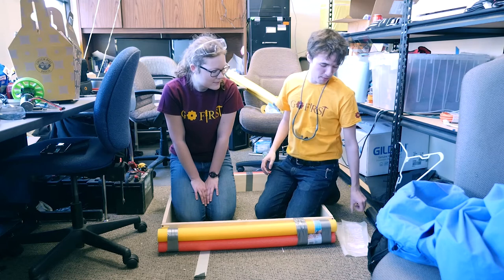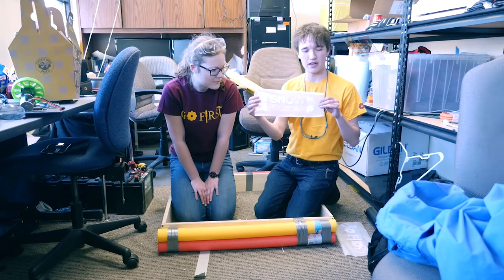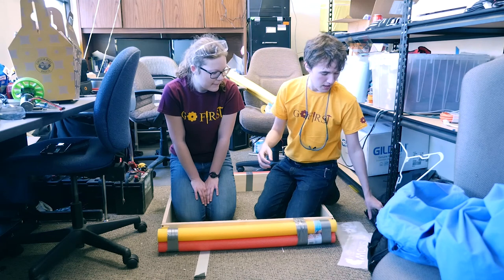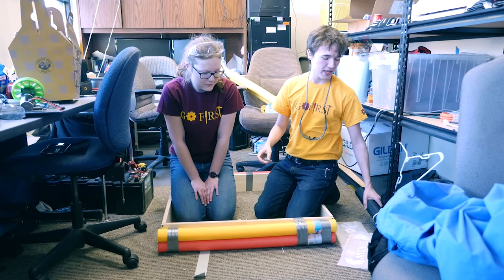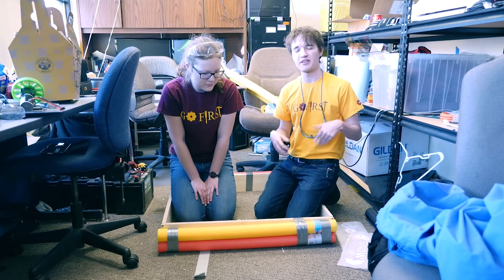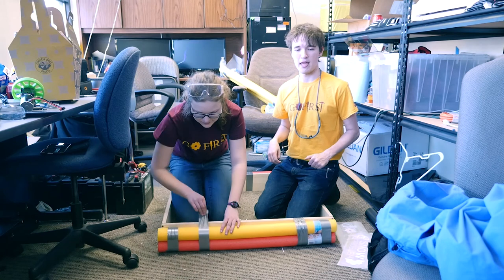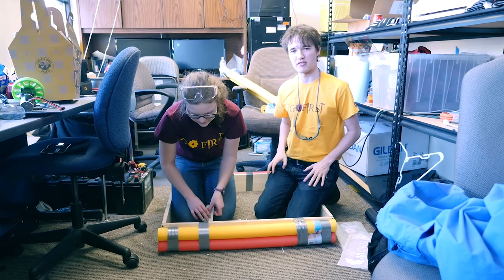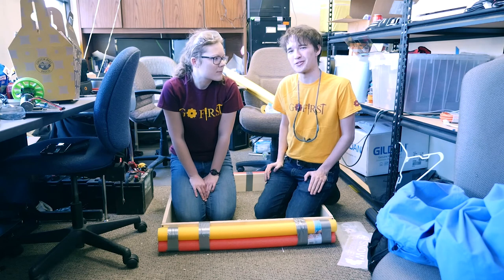Ri3D 2018 Day 3 - Tips on Bumpers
Shout out to RoboPromo for some awesome custom iron-on logos and promotional bumper material!

Intro song from Free Music Archive
“Welcome” - RoccoW

AndyMark
Rev Robotics
University of Minnesota
National Instruments
PHD